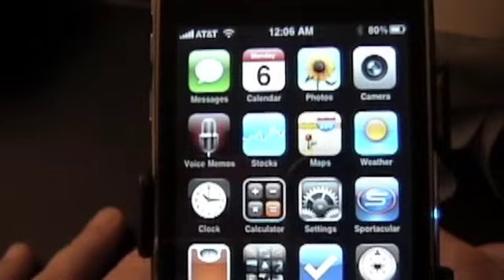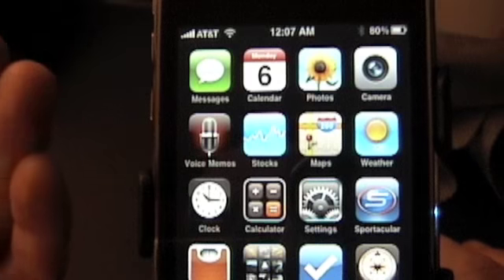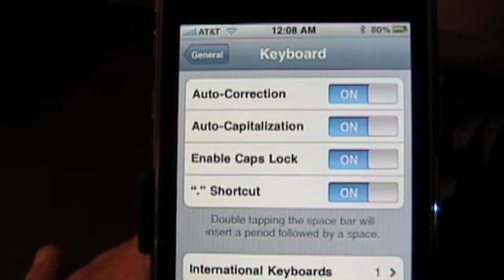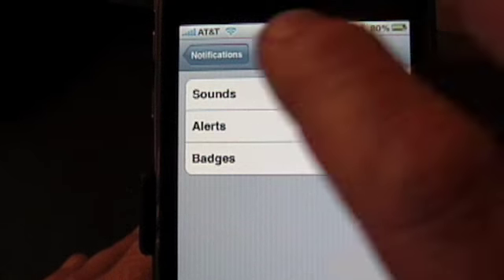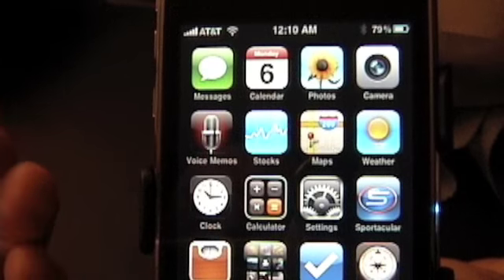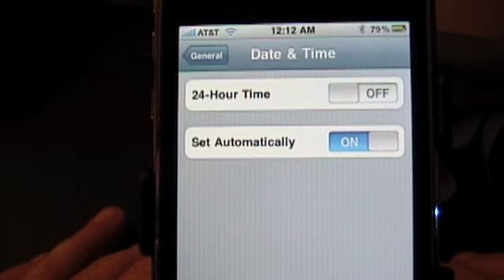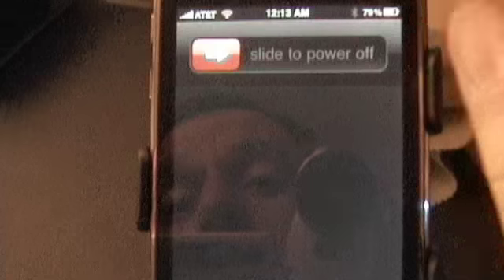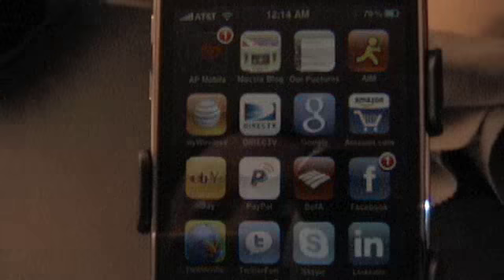5 Tips for iPhone Users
Here are 5 simple tips to make life with your iPhone that much more enjoyable.